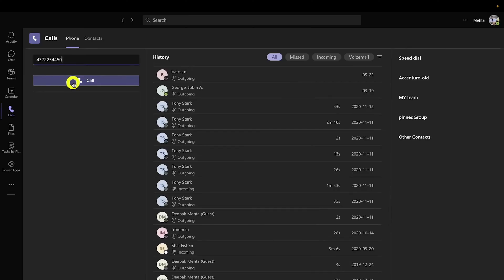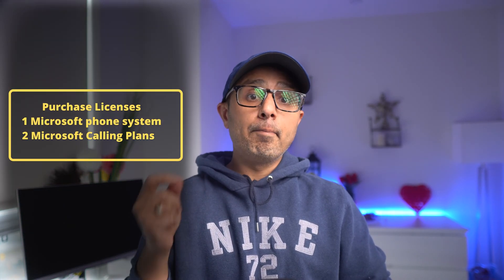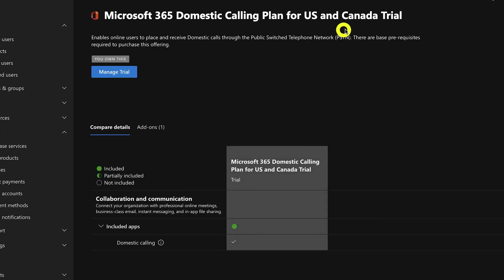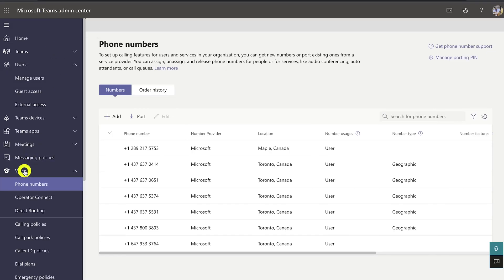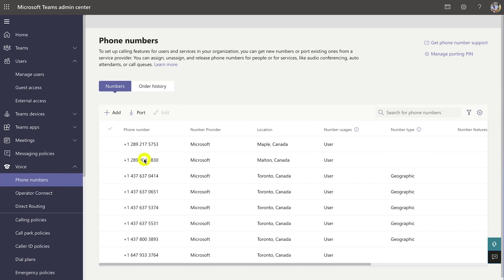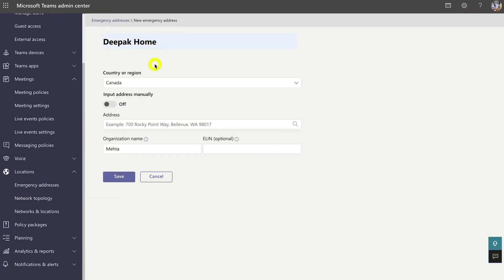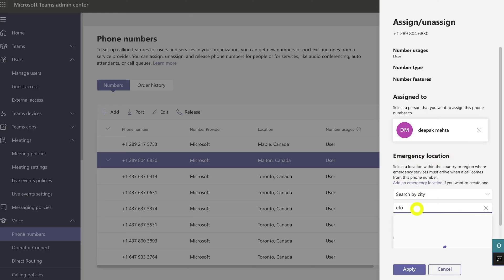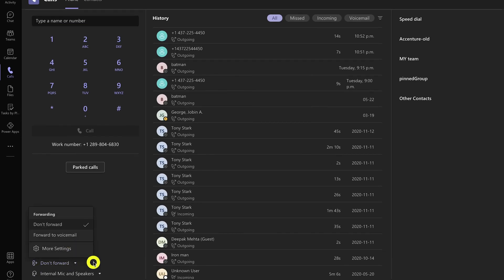Microsoft teams calling plans- External calling set up (5 steps)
Microsoft teams calling plans -External calling
By the end of this video you would be able to easily set up users for external calling in teams using Microsoft calling plans (domestic). I will go through Purchasing licenses, assigning calling licensing, ordering new numbers , locations and emergency address assignment and  how to assign a phone number to user . Final section will cover soft phone test and some of the features available to you.

Below link to check if Microsoft teams calling plans are available or not in your country or region.

You can jump around the video to any specific feature section using timestamps given below

Intro: (0:00)
Check calling plans availability: (1:10)
Buy and assign calling licenses: (1:40)
Place order for phone numbers: (3:03)
Add locations and emergency addresses: (4:26)
Assign phone number and emergency address: (5:30)
Making external call and softphone features: (6:24)